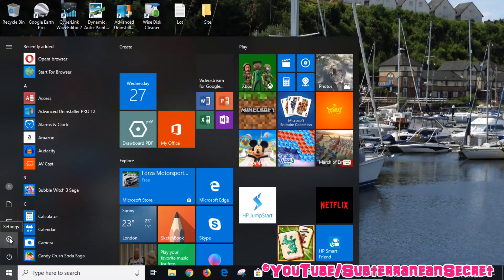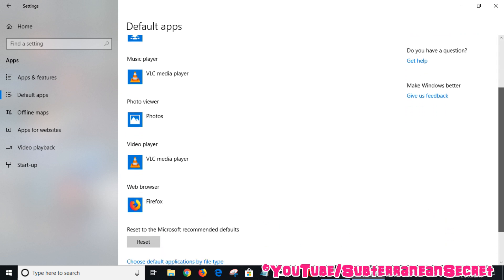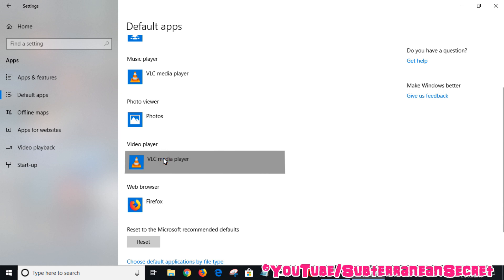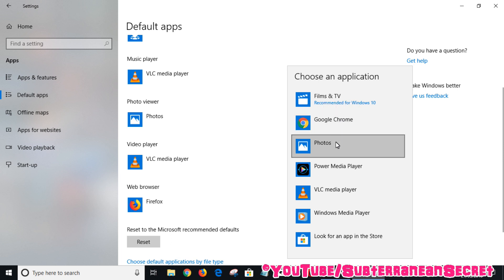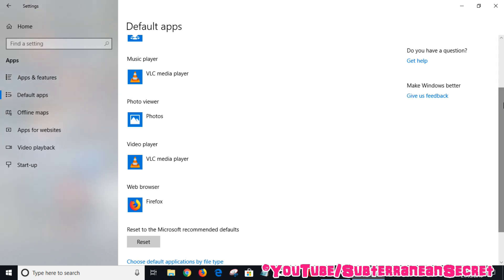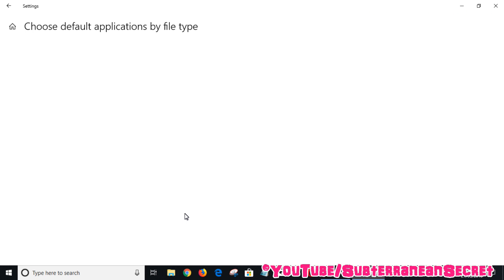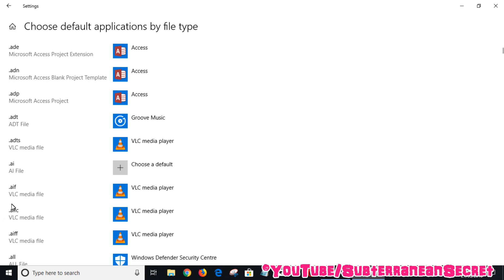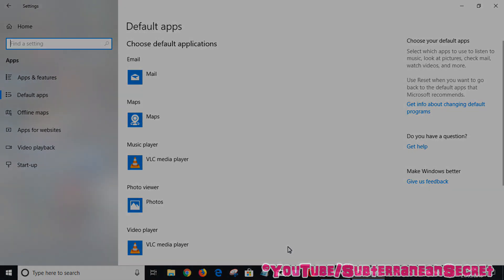How to Set the Default Video Player in Windows 10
Windows 10 has a built-in video player, however you can also download third-party players which can play videos and a host of other different media files. In this video I'll show you how you can set the default video player with this simple step-by-step guide.

1. Once your Windows 10 PC loads up, go down to the bottom left-hand corner and click on the Windows icon.

2. Once the menu opens, click on the little gear icon, also known as "settings" on the left-hand side.

3. From the menu on the left-hand side, click on "default apps".

4. Once the default apps menu opens up, scroll down until you can see "video player".

5. Click on the video player icon and choose from the available video players installed on your PC.

If you want to play individual files, such as MP4 or MOV with a different media player. By default, then click on the "choose default application by file type" at the bottom of the page and select the appropriate media player you want to use for each individual file.